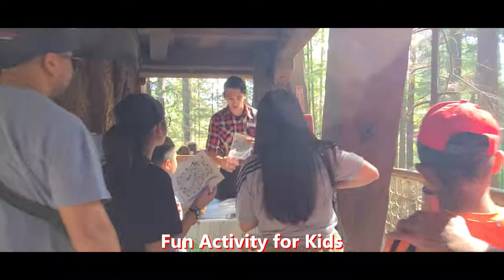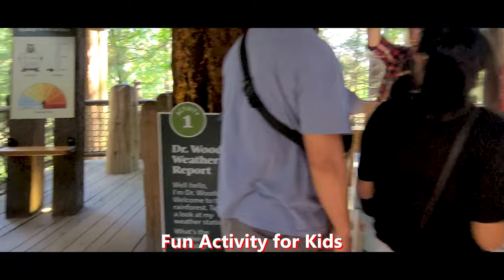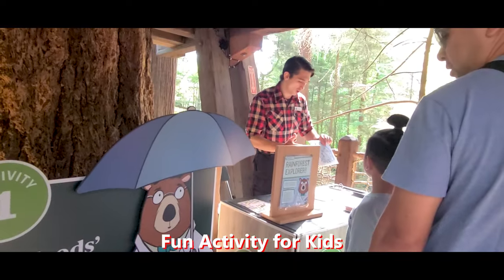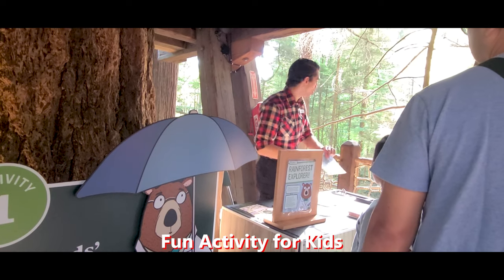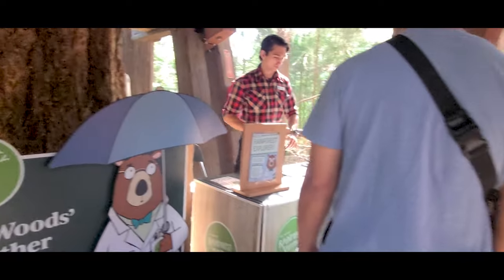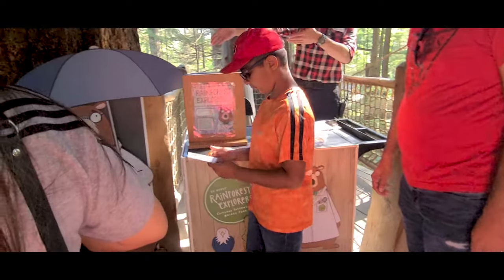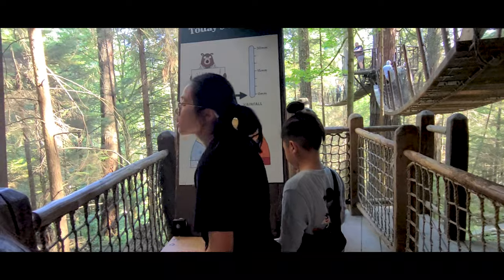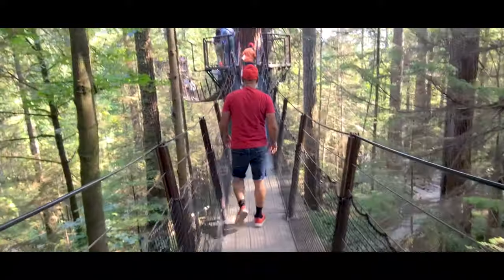Vancouver I Capilano Suspension Bridge I PART IV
Welcome to Part 4, of my Vancouver adventure series! If you haven't seen Part 1, Part 2, and Part 3 yet, be sure to catch up on the previous videos for the full Vancouver experience!
In this exciting video, I take you to one of Vancouver's most iconic attractions: the Capilano Suspension Bridge. Get ready to witness breathtaking views as we cross this magnificent bridge suspended high above the lush forests of British Columbia. The Capilano Suspension Bridge is a true engineering marvel and a gateway to a world of natural beauty. As we venture across the bridge, we'll be surrounded by towering trees, flowing waterfalls, and serene nature, creating a magical atmosphere you won't forget.
Join me as we explore the various walkways and trails, discovering hidden gems and immersing ourselves in the peaceful ambiance of this enchanting rainforest setting. Whether you're an adrenaline junkie looking for an exhilarating experience or a nature lover seeking tranquility, the Capilano Suspension Bridge offers something for everyone.
I hope you enjoy watching Part 4 of my Vancouver adventure as much as I enjoyed creating it. Don't miss out on this unforgettable journey across the Capilano Suspension Bridge.

Thank you and really appreciate your encouragement:)
Krish